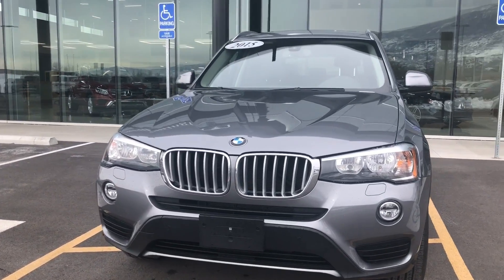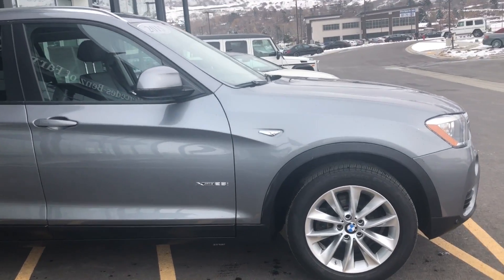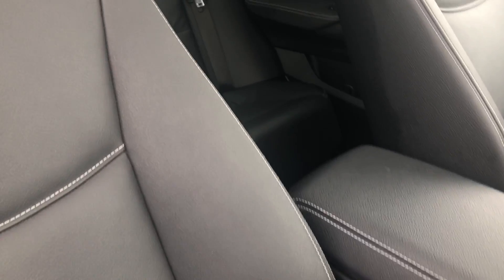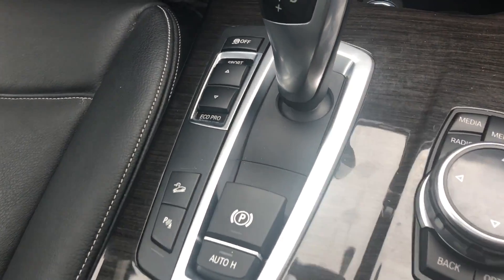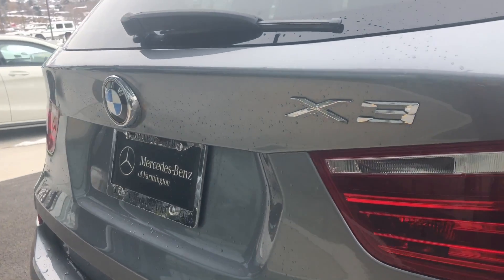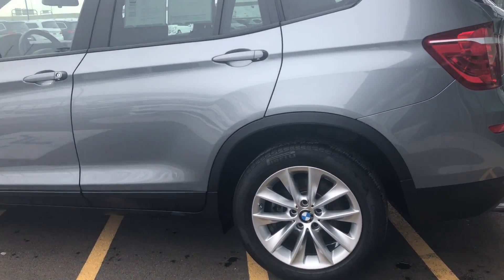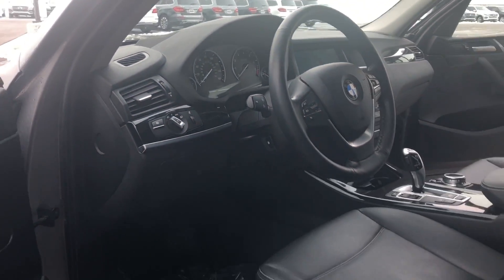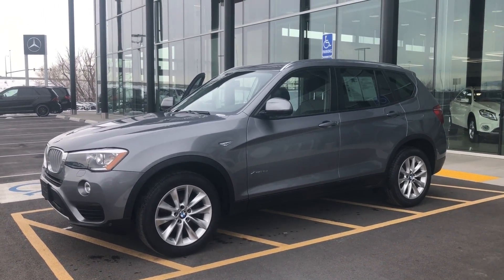Mikes 2015 BMW X3 (Rossi)